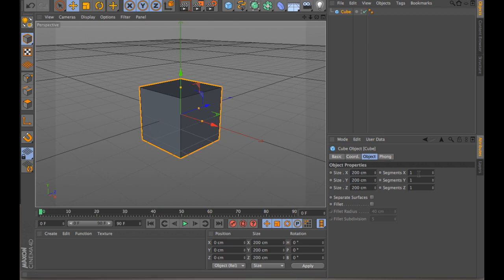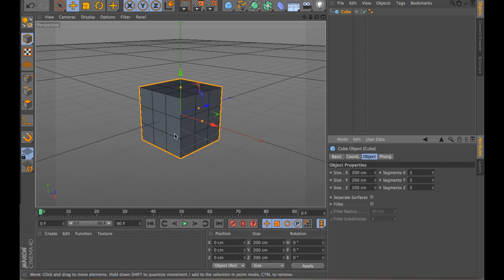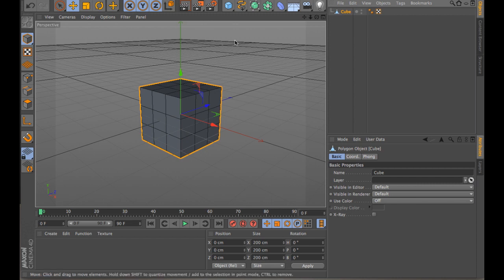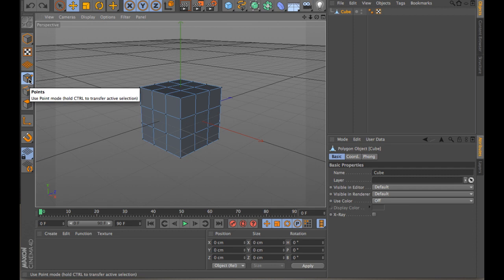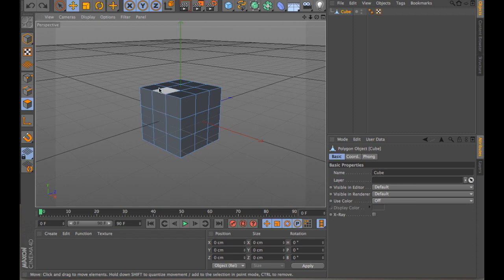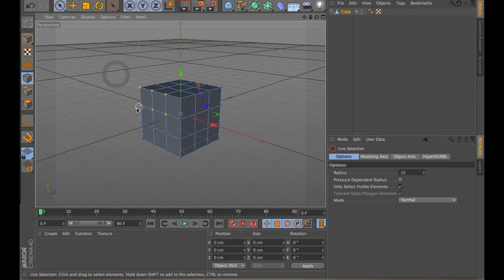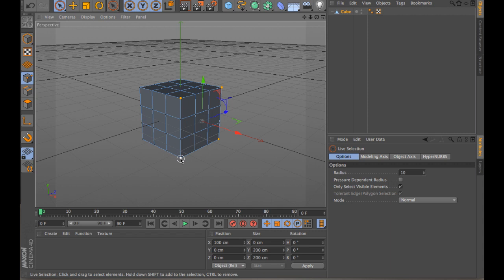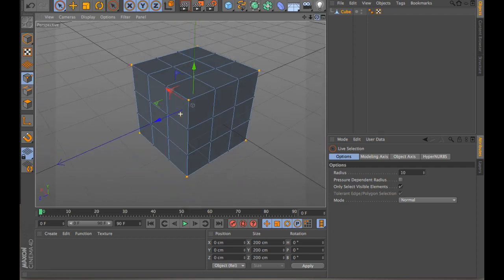C4D Points, Edges, Polygons pt1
Cinema 4D Points, Edges, Polygons